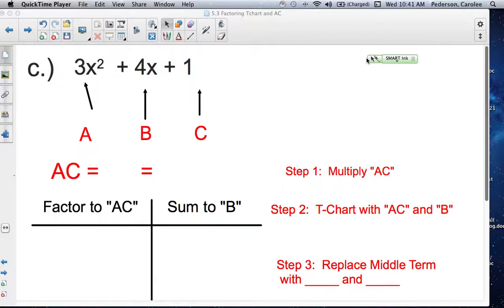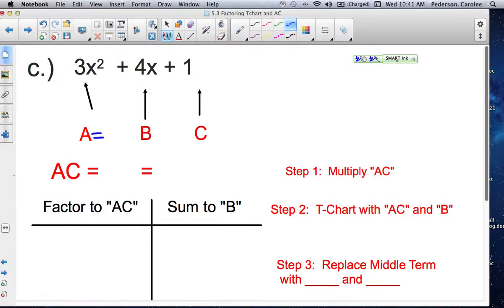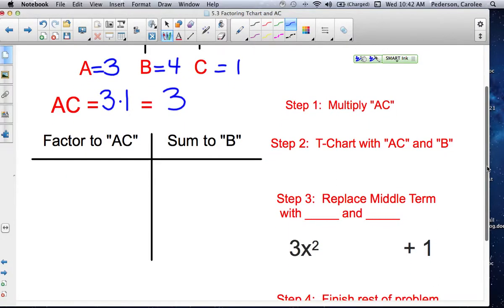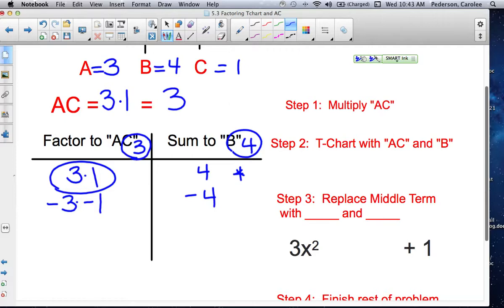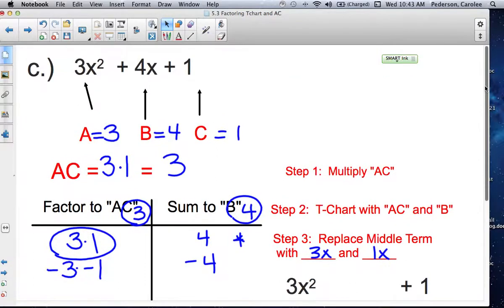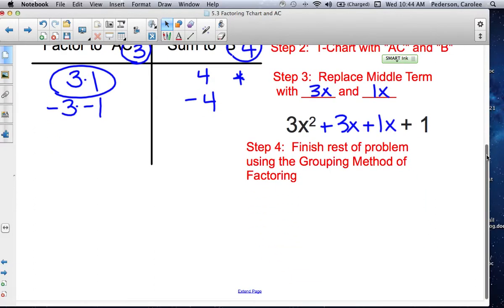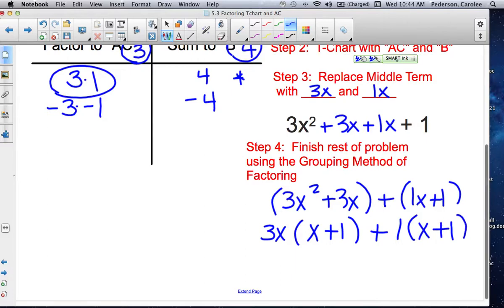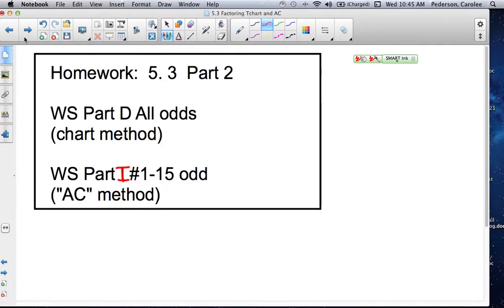5 3 Day 2 Part 3